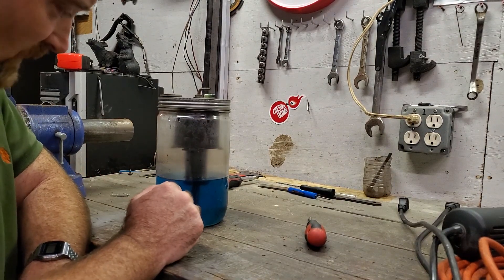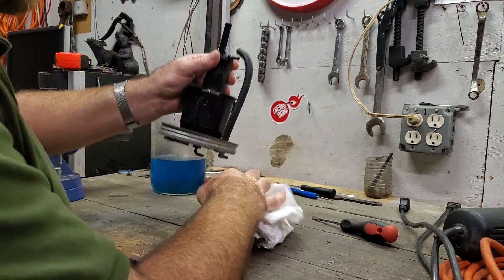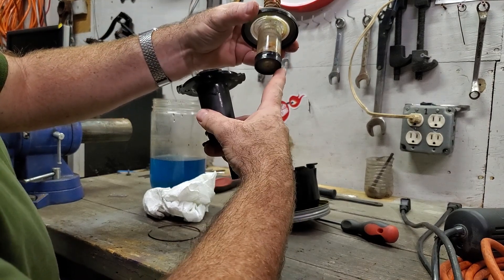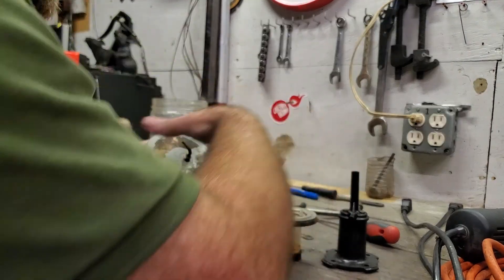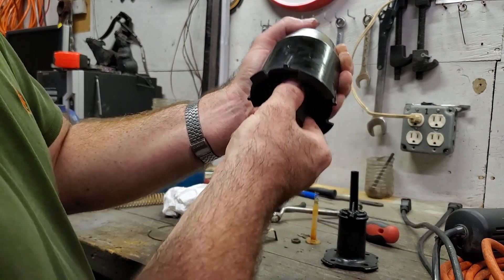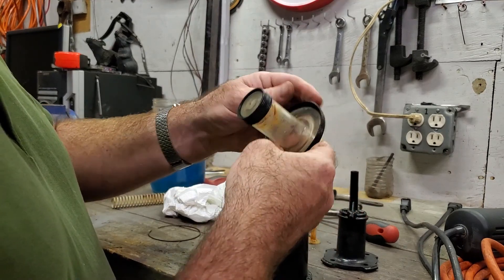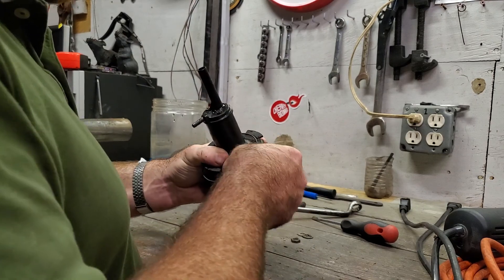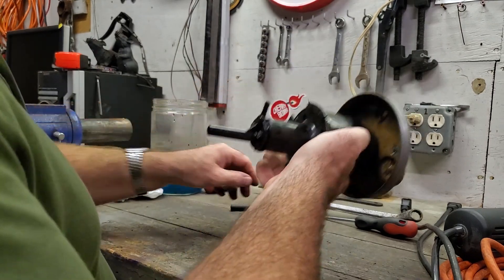Trico Vacuum Screen Wash Pump: Disassembly and Reassembly.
How to take apart a Trico vacuum windshield washer pump, with the fundaments of operation. Includes foo-foo valves and mold.